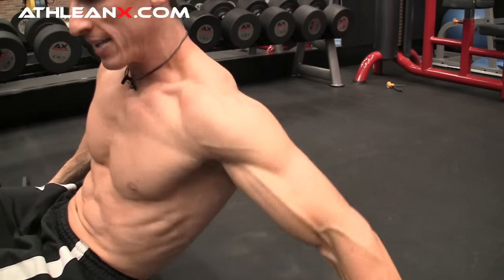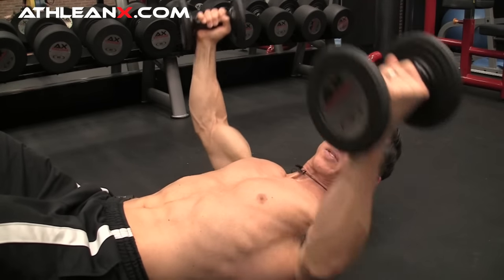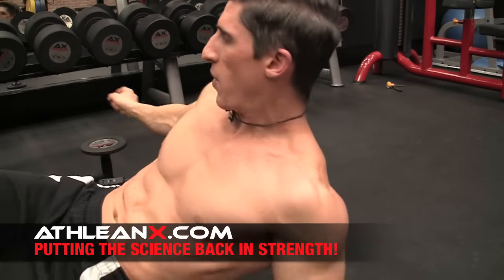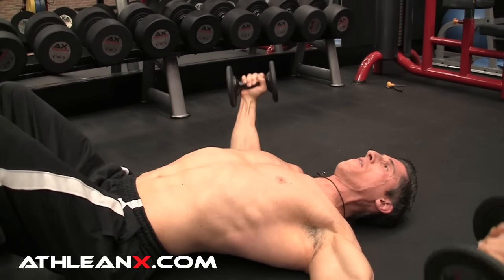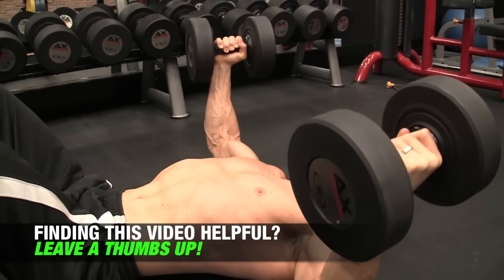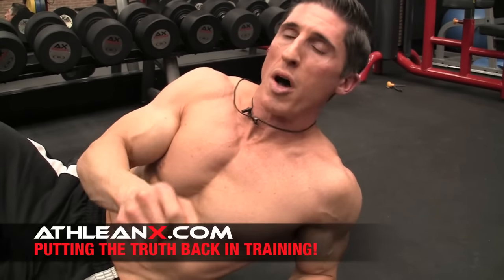The Better Chest Fly (MORE GAINS!)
The chest fly is definitely not one of my favorite exercises, at least not if you rely on your shoulder for a living.  That said, there is a way that you can do this chest exercise in a much safer way without compromising your gains in the process.  In this video, I show you why the popular floor fly alternative is a better movement that limits the potential risk to your shoulder capsule, ac joint and pec muscle.

Beyond that however, I am going to demonstrate a variation of the chest fly done on the floor that turns regular flies into an inferior alternative when it comes to building chest muscle.  Often times, you hear people tell you that you can do the chest fly safely if you simply perform it with good form and with lighter weights.

While this is certainly sound advice when it comes to the suggestion to use good form, the lighter weights may not provide you with the challenge necessary to overload the eccentric portion of the lift safely.  By under loading the negative portion of the chest fly you are compromising a great opportunity to build more chest muscle by doing the exercise in that way.

It comes back to injury risk.  Here, even the biggest advocates of flys have been known to decrease the weight they use to ensure they don’t get hurt on the exercise.  That is a compromise not needed to be made however.  As shown, when performing the floor fly you have the option of increasing the weight of the dumbbells that you use to one that is much heavier than what you would normally use to do a fly on a bench.

Because you have the floor acting as your safety net here to protect your shoulder, you can use the heavier load to increase the eccentric load on your muscle.  Maybe the weight is so challenging that you reach a point where you reach positive failure on the movement?  No problem, you can shorten your arm which will shorten the moment arm on the pec and then press the weights back up to the top so you can dig in for yet another eccentric rep.

It is here that true eccentric overload can occur and real muscle gains can start happening, all with the increased safety provided by doing this exercise on the floor rather than a bench.

When it comes to training, we are all looking to improve.  Whether it be in the form of more size, strength, functional performance, etc, the only way you are going to get there is if you are healthy and consistent with your training.  Putting your shoulders at potential risk by doing an inferior form of an exercise is not a smart long term plan.  Not when you have safer alternatives that can deliver as much if not more muscle gains.

If you are looking for a program that maximizes your gains while putting science behind the strength to get you training smarter…without injury, then head and get the ATHLEAN-X Training System.  Start training like a pro athlete and start looking more athletic in just 90 days.

For more videos on the chest fly and why I don’t like this particular chest building exercise done in the traditional way, be sure to subscribe to our channel here on youtube